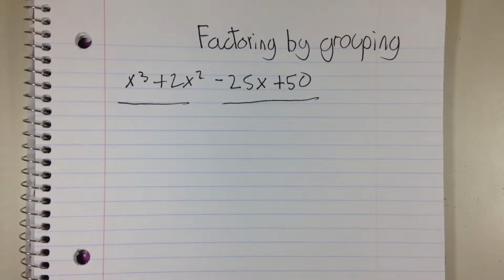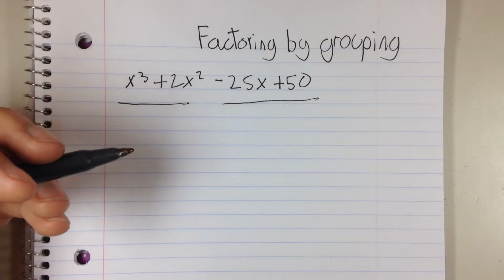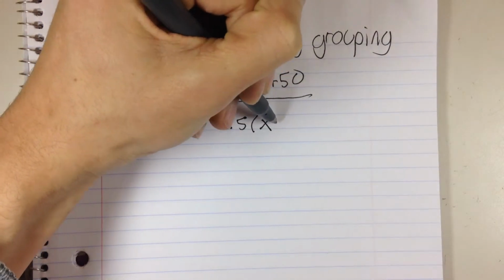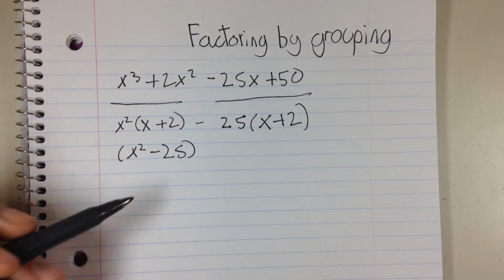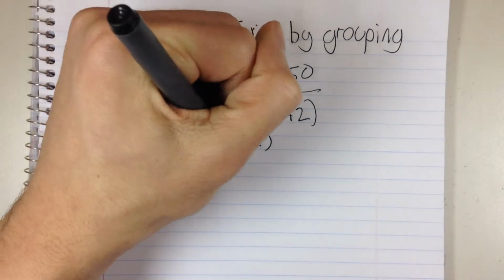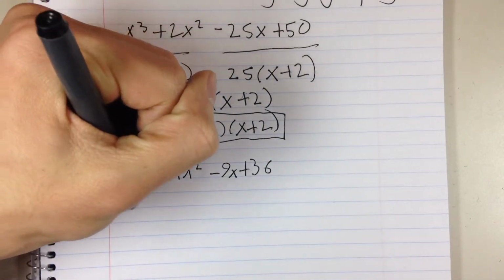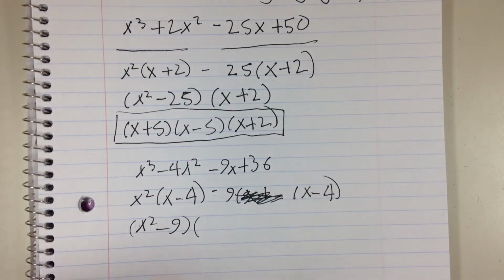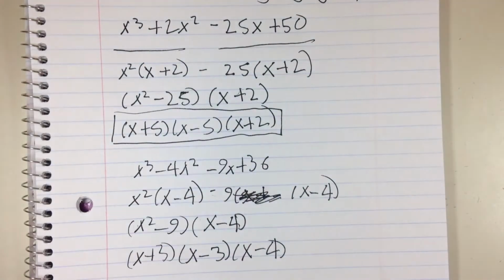Factoring by Grouping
How to factor using grouping